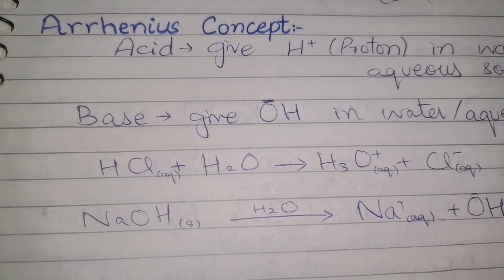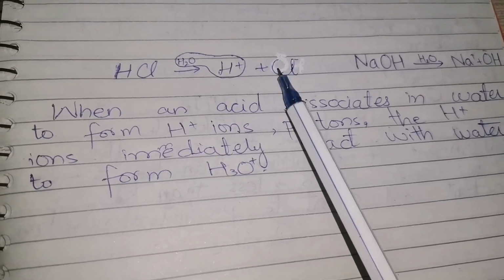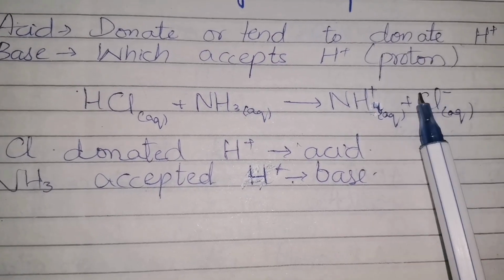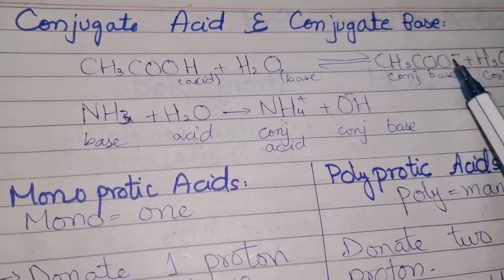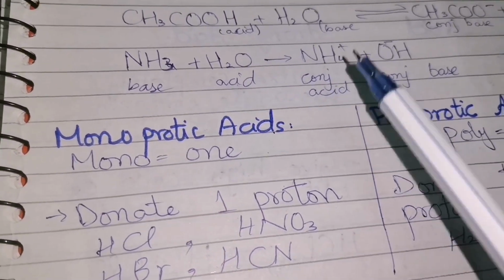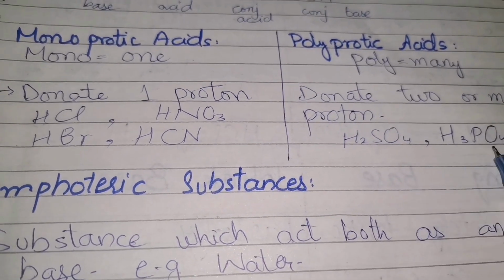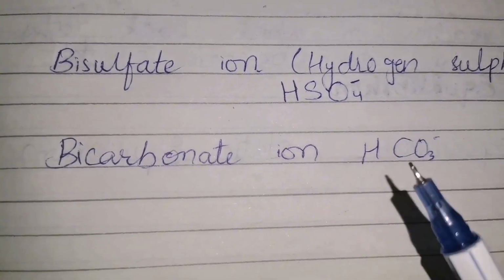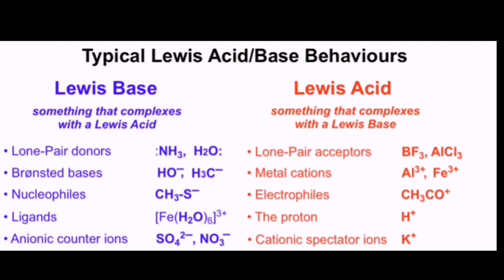Acid-Base Theories in 10 minutes | Acids Bases and Salt Part 1 | Class-10 | Easy and simple way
In general, there are different theories that explain the nature of acids and bases. The Arrhenius theory, The Brønsted-Lowry theory and The Lewis theory  These theories provide different perspectives on acid-base reactions and help us understand their behavior in various chemical processes. 🧪🔬